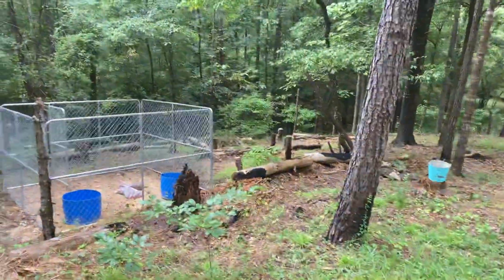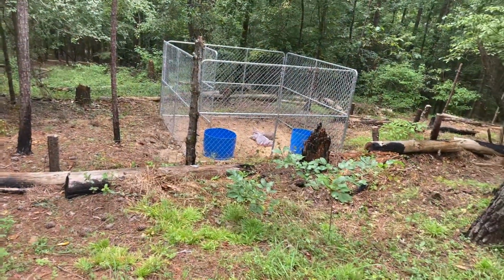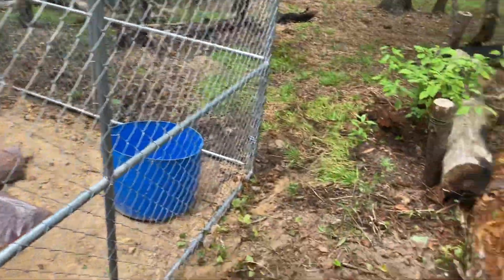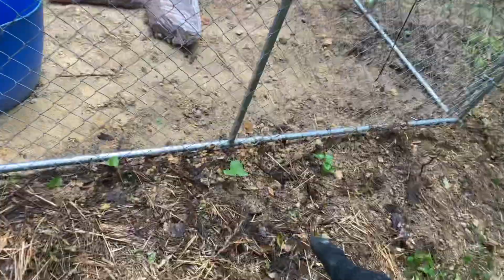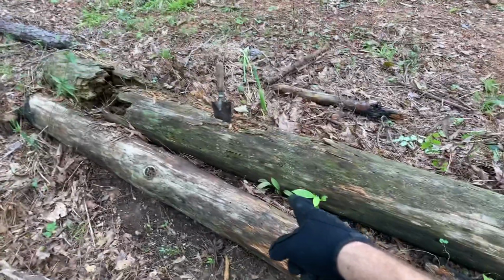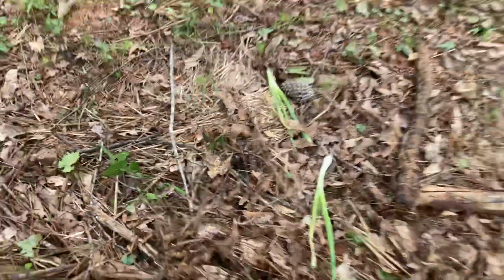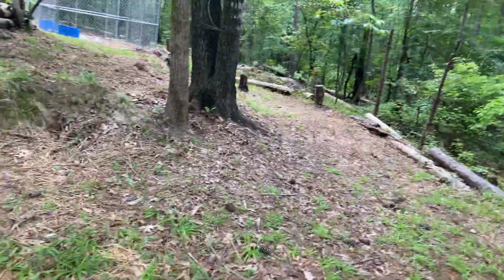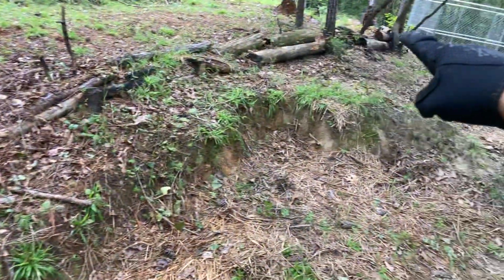Building a food forest. 2021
I started this project in 2020. Moving earth was the biggest thing. I planted many plants and some survived. Now the the weather is cooling off a bit I have resumed efforts.